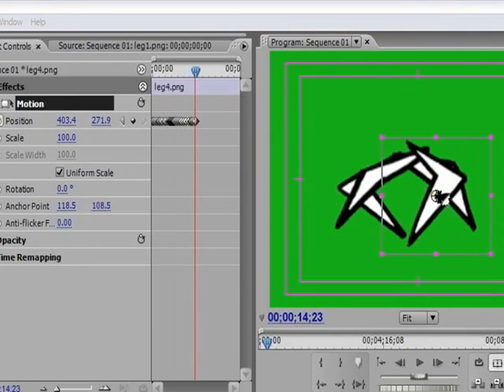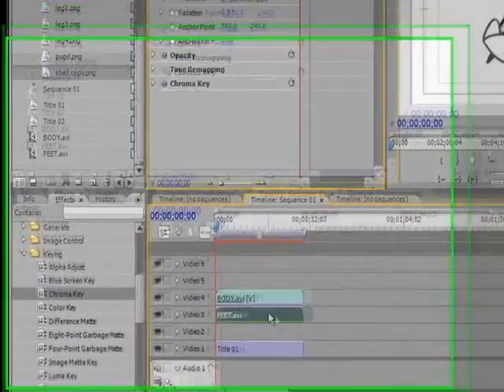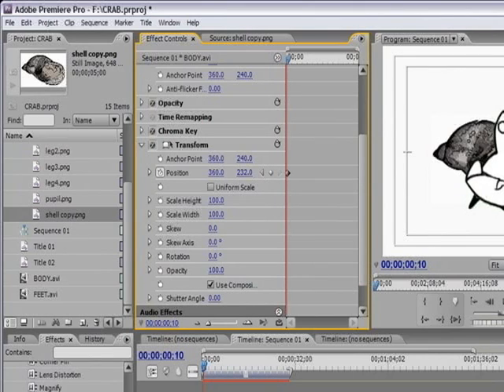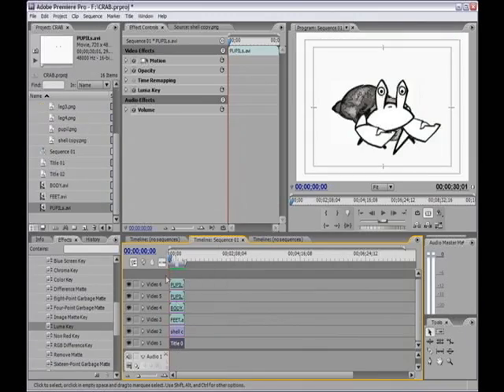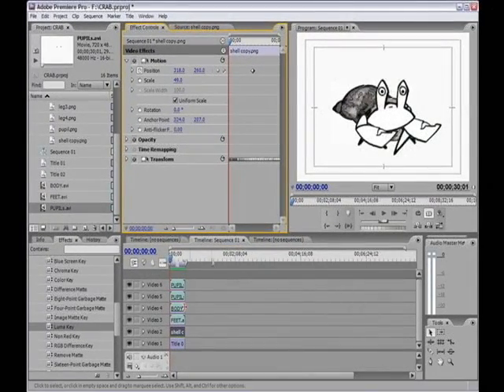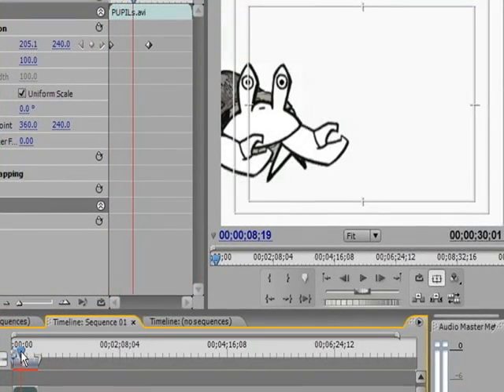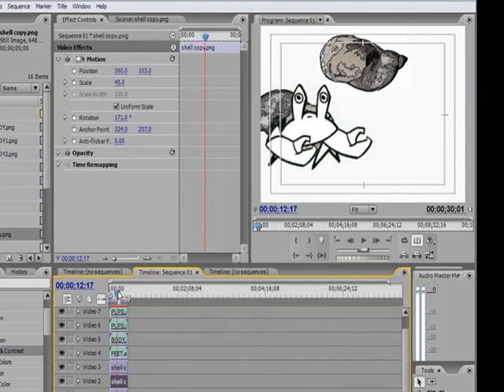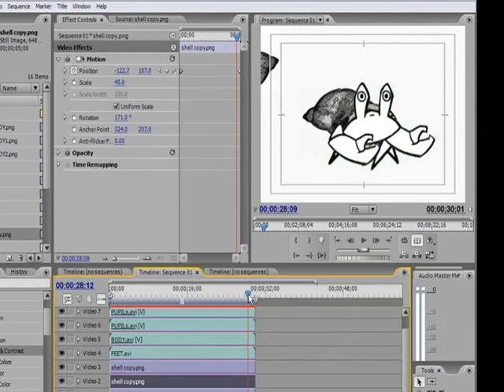Make a Cartoon in Adobe Premiere Part 2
I'm like the Bob Ross of computer tutorials.  Learn to make a basic cartoon in Adobe Premiere in this 14 minute tutorial. By Alex J. Spence.